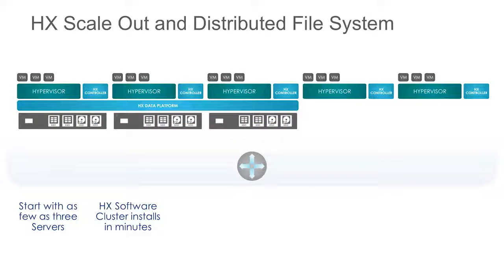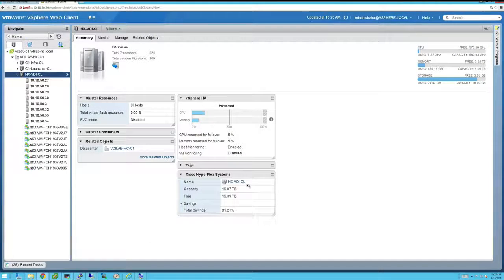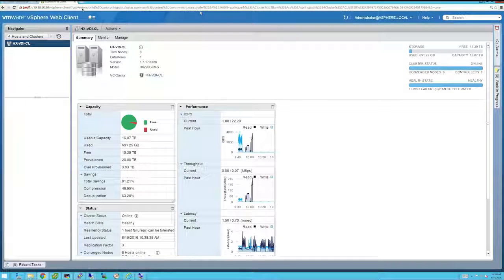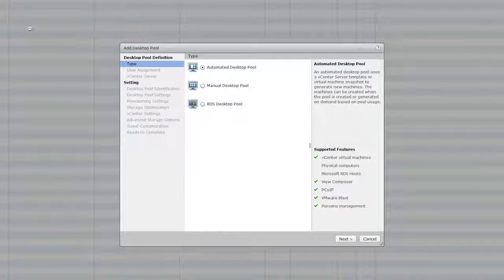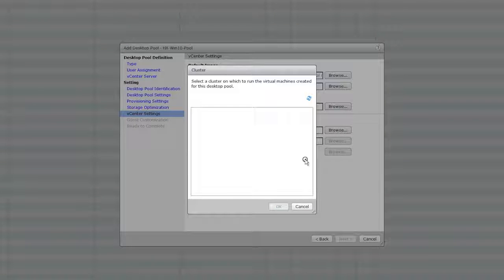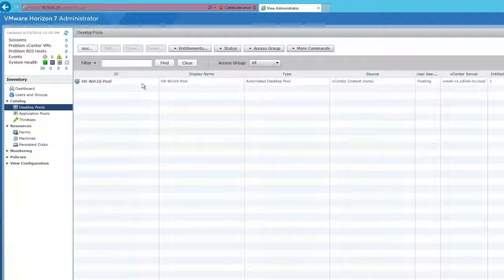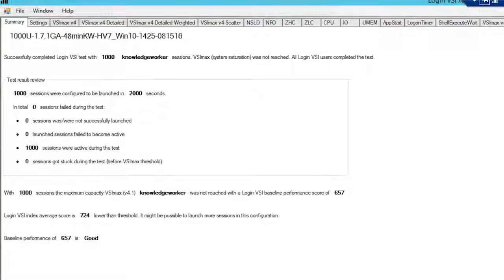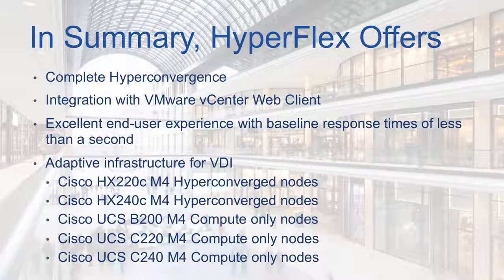Cisco HyperFlex Provisioning Demo for VMware Horizon 7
See how you can provision 1,000 VMware Horizon 7 instant clones in less than 20 minutes and deliver end user baseline response time well below 1 sec with Cisco HyperFlex.

JKS is a Cisco Premier Partner and partnered with VMware